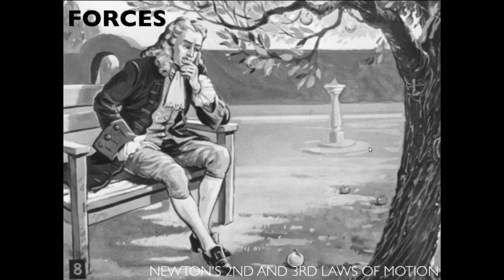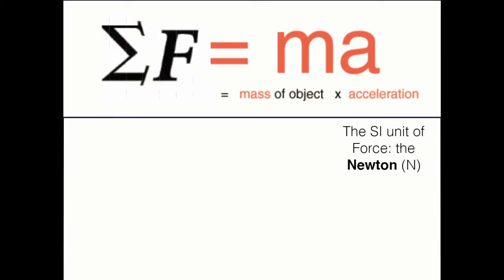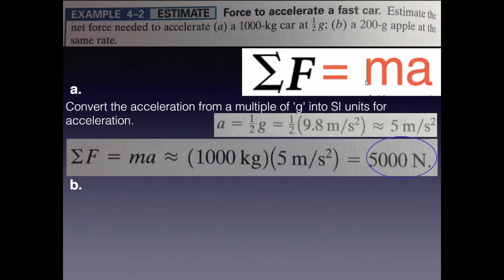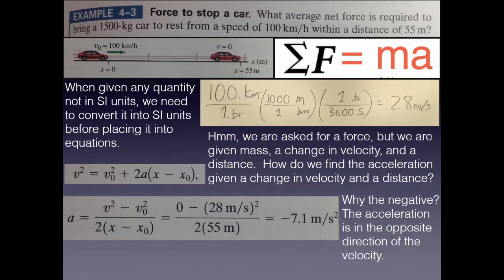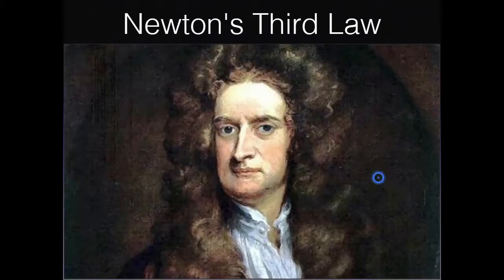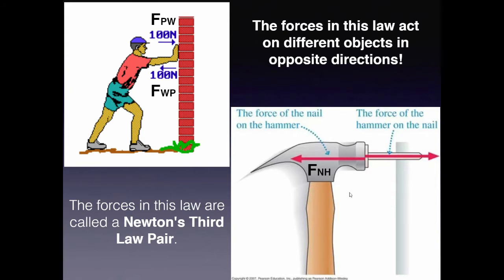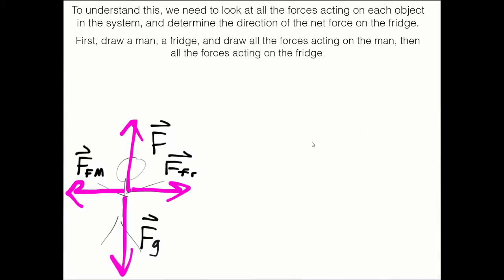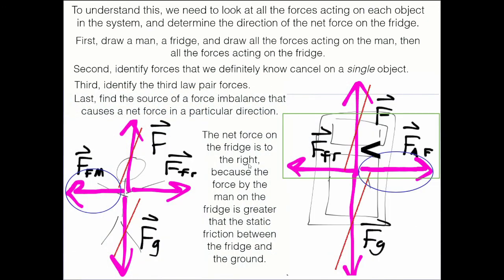Physics Course - Unit 4 Lesson 2 - Newton's 2nd and 3rd Laws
In this video, the second lesson in my fourth unit of my physics course, we will continue to dive into the world of forces by defining and exploring Newton's 2nd and 3rd Laws of Motion, some of the most important concepts in all of physics.  A few conceptual and quantitative problems are included as well.